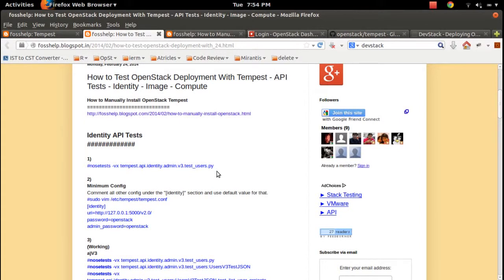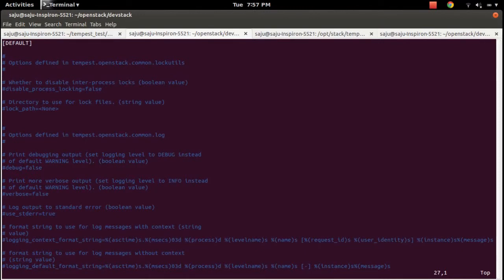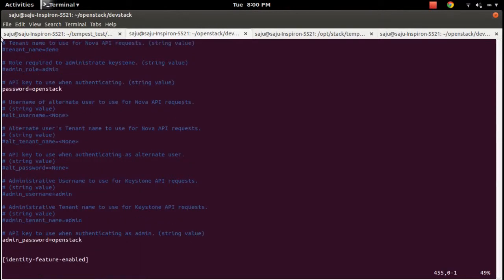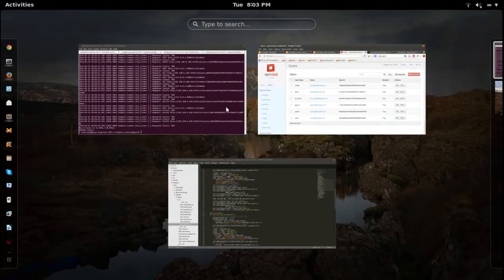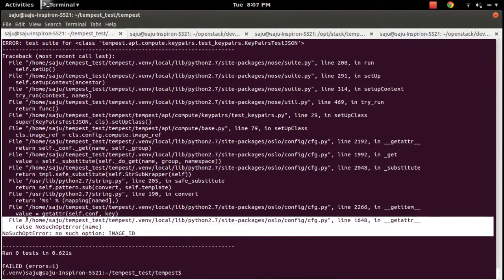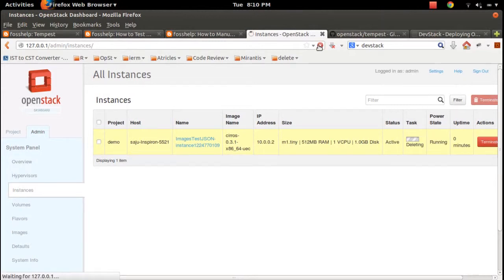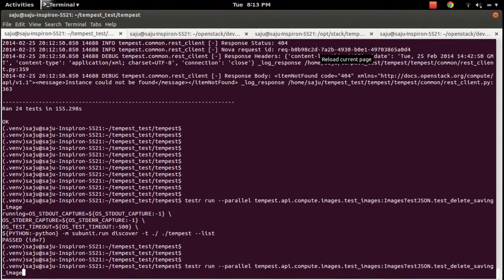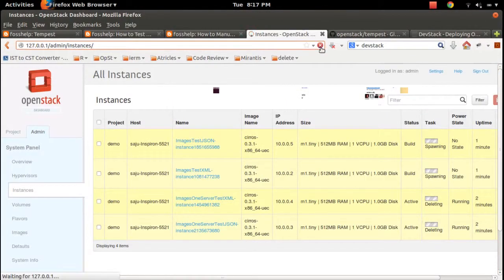How to Test OpenStack Deployment With Tempest - API Tests - Identity - Image - Compute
1)
nosetests -vx tempest.api.identity.admin.v3.test_users.py

2)
Minimum Config
Comment all other config under the "[identity]" section and use default value for that.
sudo vim /etc/tempest/tempest.conf
[identity]
password=openstack
admin_password=openstack

b)V2
nosetests -vx tempest.api.identity.admin.test_users.py
nosetests -vx tempest.api.identity.admin.test_users:UsersTestJSON
nosetests -vx tempest.api.identity.admin.test_users:UsersTestJSON.test_create_user

1)
nosetests -vx tempest.api.identity.admin.v3.test_users.py

2)
Minimum Config
sudo vim /etc/tempest/tempest.conf
[identity]
password=openstack
admin_password=openstack

1)
Minimum Config
sudo vim /etc/tempest/tempest.conf
[identity]
password=openstack
admin_password=openstack

2)
nosetests -vx tempest.api.compute.keypairs.test_keypairs

3)
  File "/home/saju/tempest_test/tempest/.venv/local/lib/python2.7/site-packages/oslo/config/cfg.py", line 1648, in __getattr__
    raise NoSuchOptError(name)
NoSuchOptError: no such option: IMAGE_ID

    raise NoSuchOptError(name)
NoSuchOptError: no such option: IMAGE_ID_ALT

Solution/Fix

a)
Find Image_id
Goto devstack folder
cd devstack
source eucarc
or
source openrc

Run following command and copy the ID.
nova image-list

b)
Edit  /etc/tempest/tempest.conf
sudo vim /etc/tempest/tempest.conf
[compute]
image_ref=09e3a9eb-c786-4687-a0e8-0c44b22f5539
image_ref_alt=09e3a9eb-c786-4687-a0e8-0c44b22f5539

4)
Working
nosetests -vx tempest.api.compute.keypairs.test_keypairs

5)
admin
nosetests -vx tempest.api.compute.admin.test_flavors

6)
  File "/home/saju/tempest_test/tempest/tempest/common/rest_client.py", line 199, in keystone_auth
    tenant=tenant_name)
AuthenticationFailure: Authentication with user admin and password pass failed auth using tenant admin.

Solution/Fix

sudo vim /etc/tempest/tempest.conf
[compute-admin]
password=openstack

7)
Working
admin
nosetests -vx tempest.api.compute.admin.test_flavors
nosetests -vx tempest.api.compute.admin.test_flavors:FlavorsAdminTestJSON
nosetests -vx tempest.api.compute.admin.test_flavors:FlavorsAdminTestJSON.test_create_flavor

8)
Examples
nosetests -vx tempest.api.compute.images.test_images
testr run --parallel tempest.api.compute.images.test_images
testr run tempest.api.compute.images.test_images